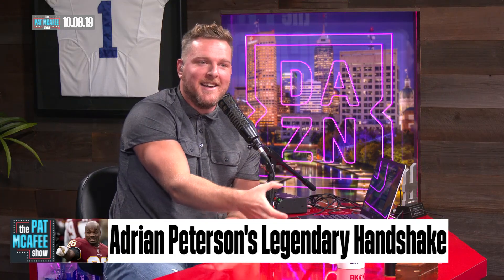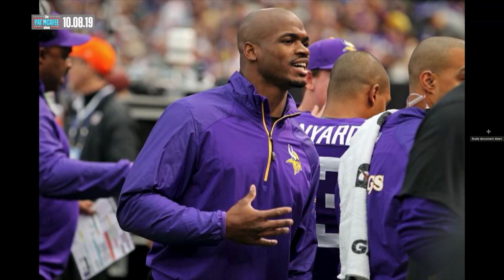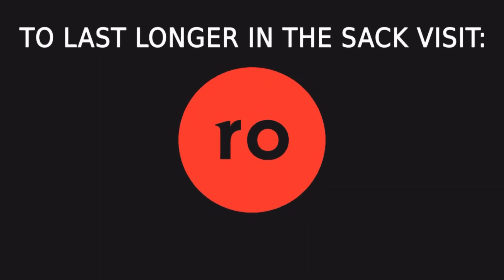Pat McAfee's HILARIOUS Adrian Peterson Story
This is a Clip from The Pat McAfee Show presented by DAZN and Westwood One.